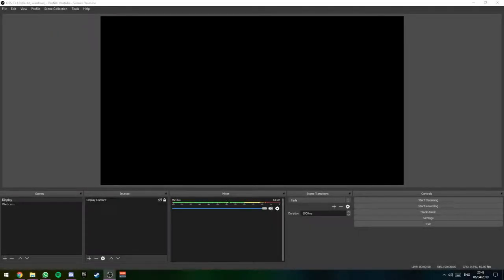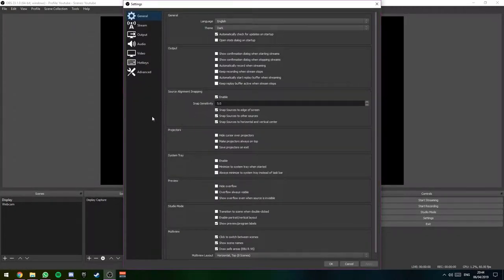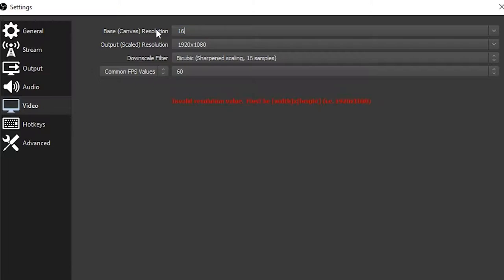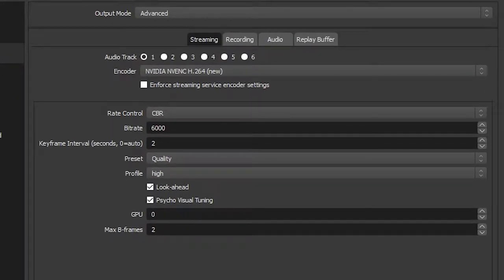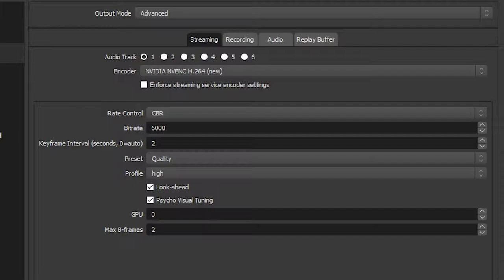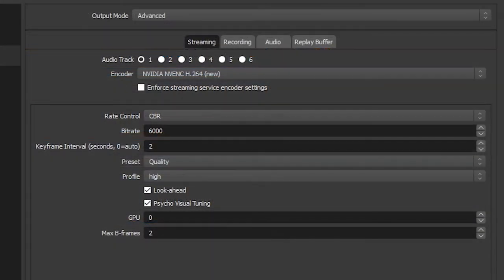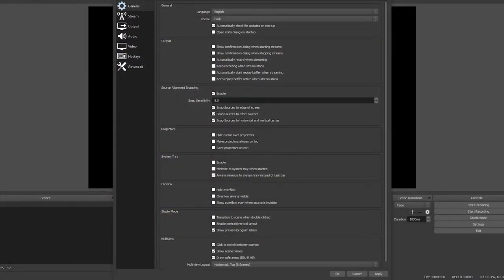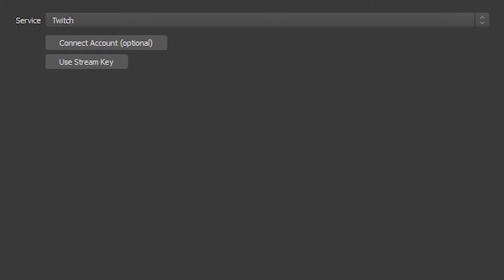Beginner Stream Series | Best OBS Settings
Quick and easy run down of the settings I use and reccomend to people using OBS Studio!